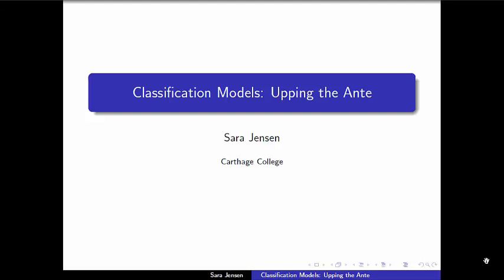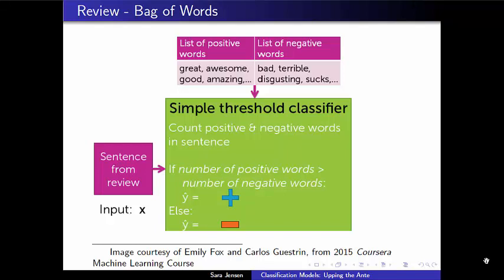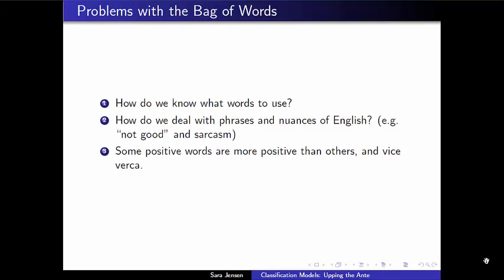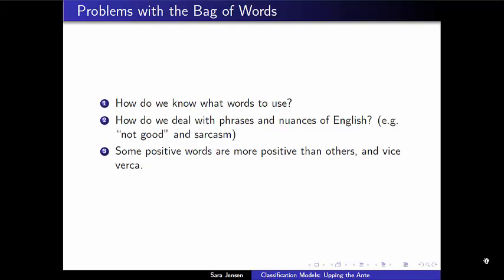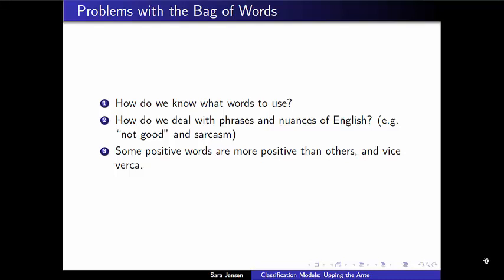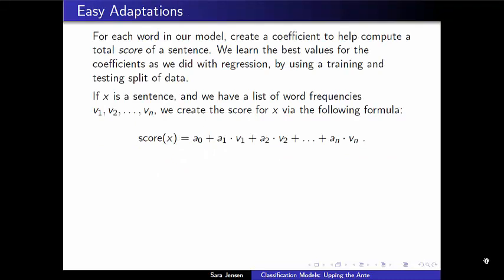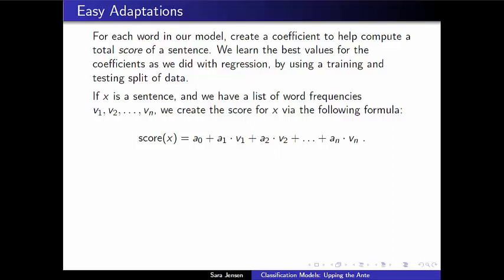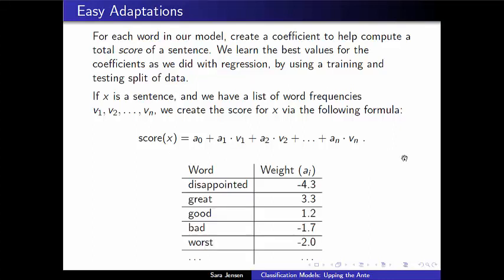Classifiers-1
A video reviewing the bag of words model and defining a generalized linear score function.